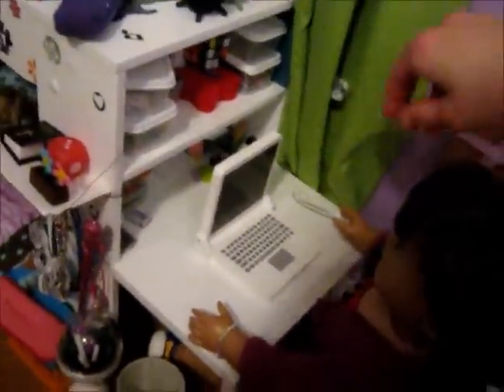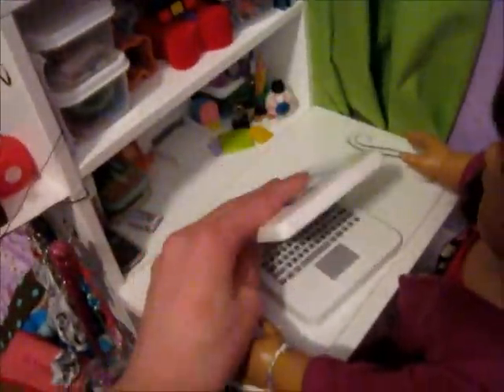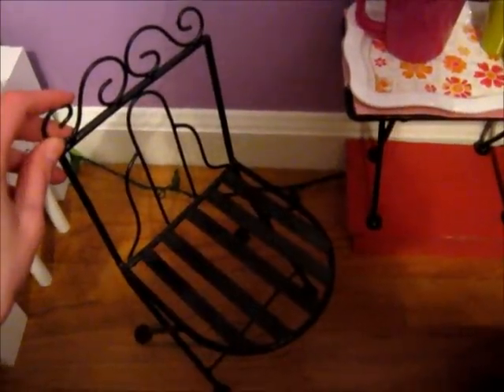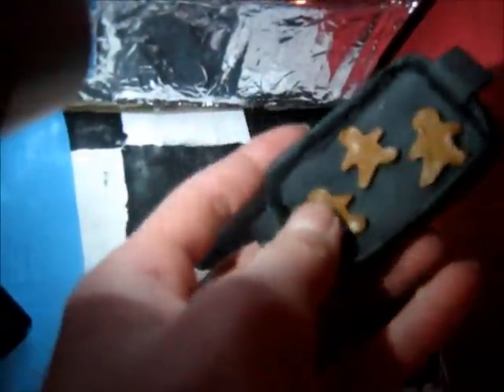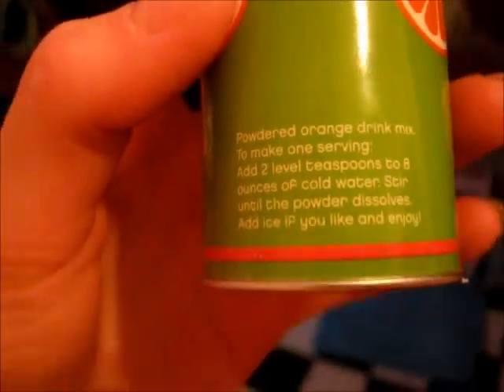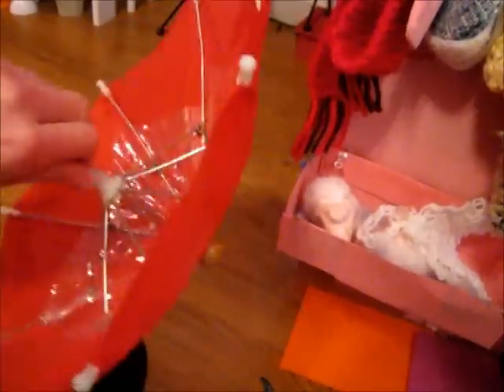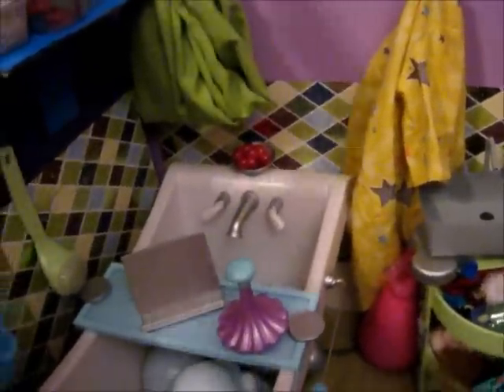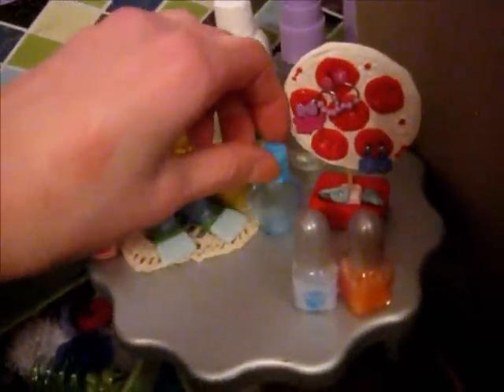American Girl Doll Room Tour {Part 3}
Part 3! Once again, sorry for it being soooooo long! Also, the things not shown are the refridgerator {stupid me :P} , the stable {ran out of memory}, and the cafe and shaved ice stand! I will make another video for those. Enjoy! Also, feel free to request any tutorials!!!